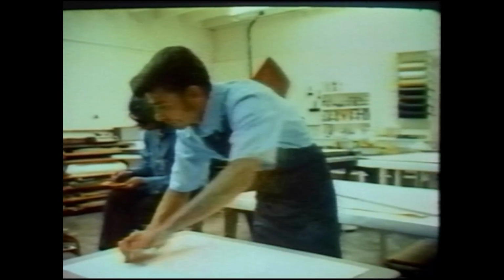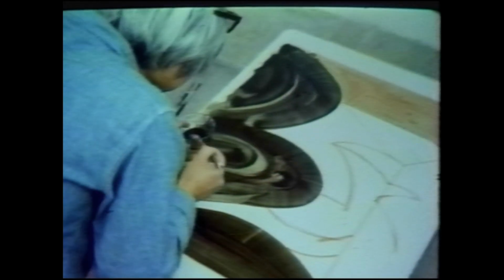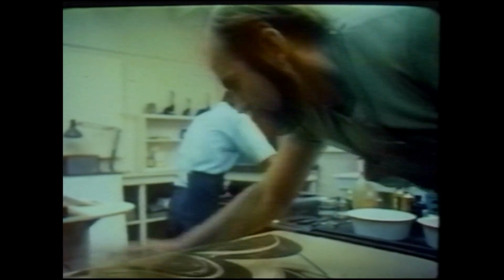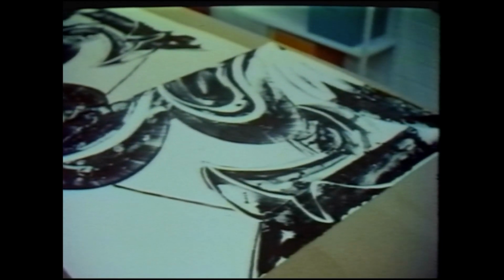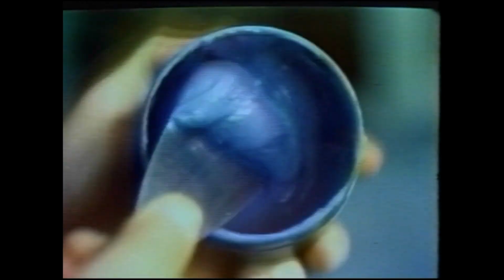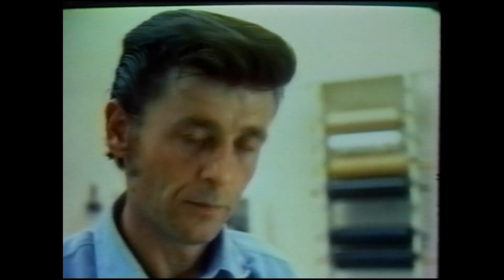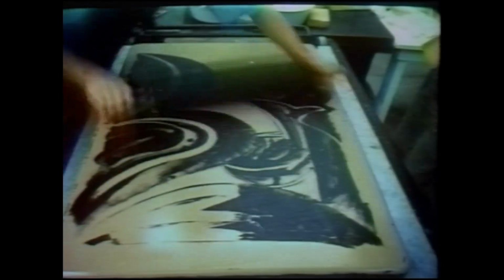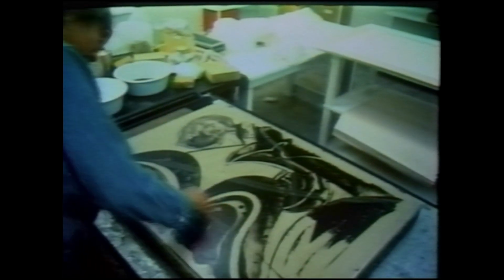Shaw 145.1 Kootenay Lake Summer School of the Arts | 1991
Caroline Woodward (Kootenay Lake Summer School of the Arts) at the office of Shaw Cable 10 at 613 Ward Street, Nelson. Caroline discusses the courses on offer for KLSSA on stone lithography taught by Notre Dame University graduate Todd Fry. The bulk of the program features a documentary video on the art of stone lithography.

Shaw Cable 10 Production

Nelson Museum, Archives and Gallery Shaw Cable 10 Collection